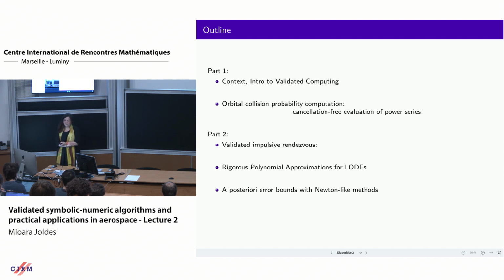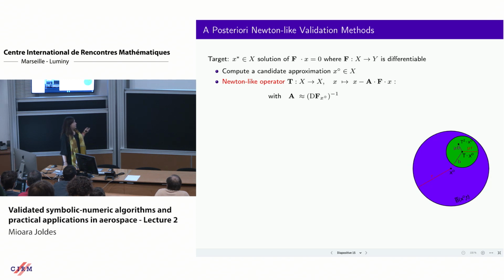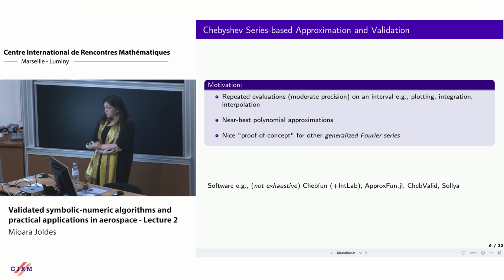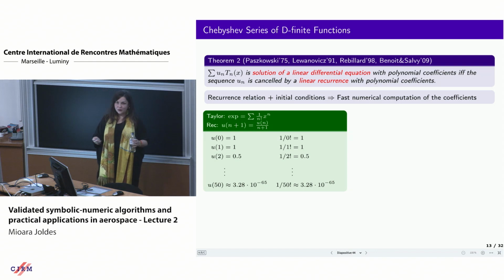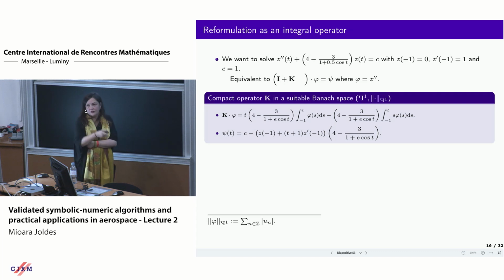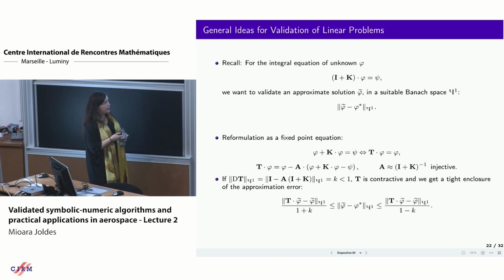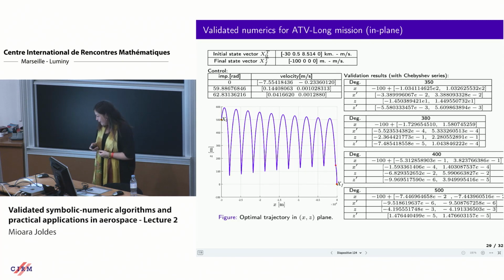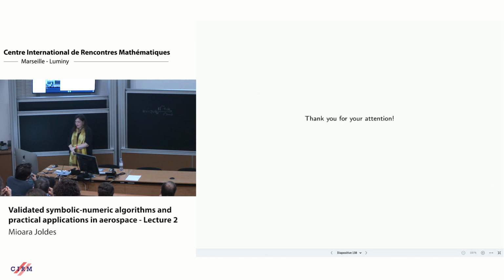Mioara Joldes: Validated symbolic-numerci algorithms and practical applications in aerospace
In various fields, ranging from aerospace engineering or robotics to computer-assisted mathematical proofs, fast and precise computations are essential. Validated (sometimes called rigorous as well) computing is a relatively recent field, developed in the last 20 years, which uses numerical computations, yet is able to provide rigorous mathematical statements about the obtained result, such as guaranteed and reasonably tight error bounds. This area of research deals with problems that cannot or are difficult and costly in time to be solved by traditional mathematical methods, like problems that have a large search space, problems for which closed forms given by symbolic computations are not available or too difficult to obtain, or problems in nonlinear analysis.In this course, we provide an introduction to several computing methods and algorithms developed based on the theory of set-valued analysis (in specific function spaces) as well as by combining symbolic and numerical computations. These techniques are illustrated with some applications related to the efficient finite precision evaluation of numerical functions (some of which appear in practical space mission analysis and design).

HYBRID EVENT

Recorded during the meeting "French Computer Algebra Days​"  the March  03, 2022 by the Centre International de Rencontres Mathématiques (Marseille, France)